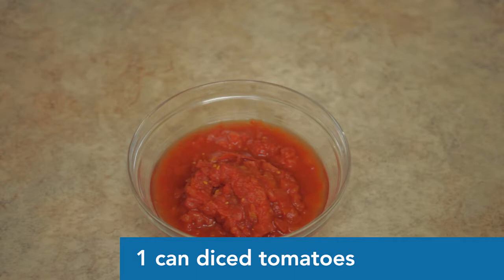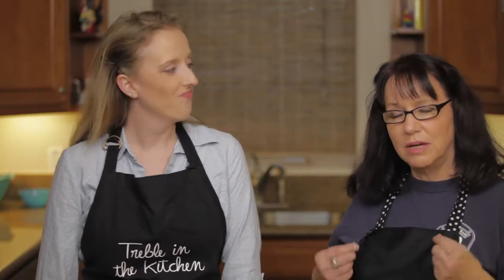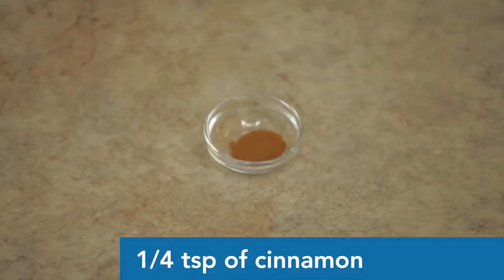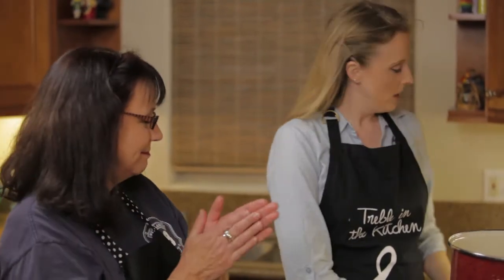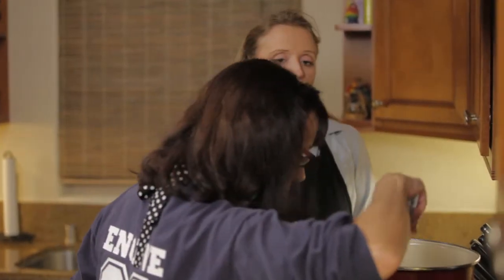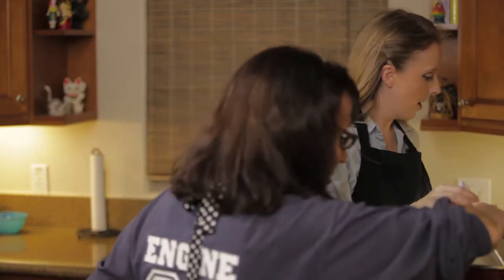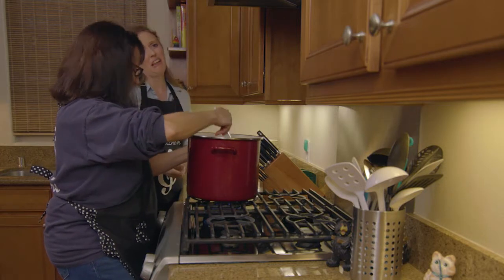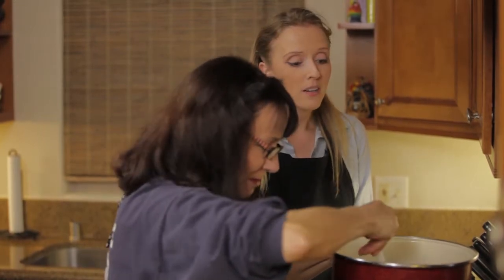Vegetarian Firehouse Chili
Ingredients -

2 oz avocado oil or canola oil
2 medium eggplants peeled and cut into 3/4" cubes (Mushrooms, zucchini)
5 teaspoons of chili powder
3 teaspoons of ground cumin
1 1/2 teaspoons ground coriander
1/4 teaspoon of cinnamon
1 small yellow onion  peeled and medium dice
1/4 cup fresh oregano
1 red bell pepper seeded medium dice
2 cloves garlic peeled and minced
6 teaspoons of unsweetened cocoa powder
1 cup of green lentils rinsed in cold water, drained and rocks removed
4 cups of vegetable stock
1 can (15 oz) diced tomatoes
* kosher salt and ground pepper to taste

*    cilantro and shaved jalapeno's for garnish

Cooking Instructions -

   In a large pot add oil and eggplant and cook until soft and brown approx 5 min

*    Add chili powder, cumin, coriander, cinnamon, cocoa powder, oregano, onion, bell pepper
     garlic and jalapeno and cook until soften approx 4 min

*    Next add lentils, vegetable stock, tomatoes and bring to a boil and simmer for approx 40 minutes or until lentils are tender

*    Then add the cilantro and shaved jalapeno's for taste and garnish or any other topping